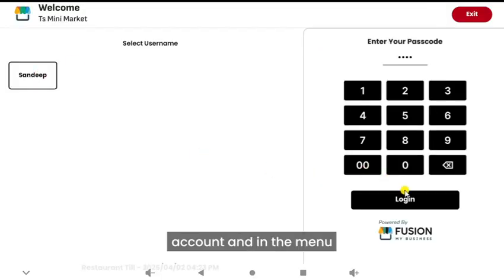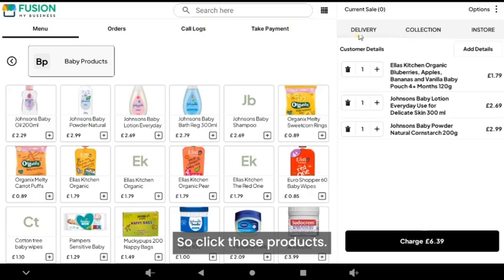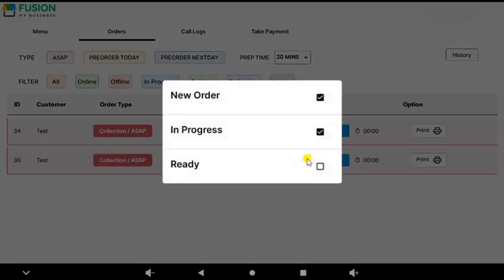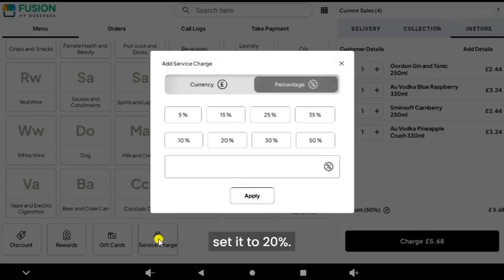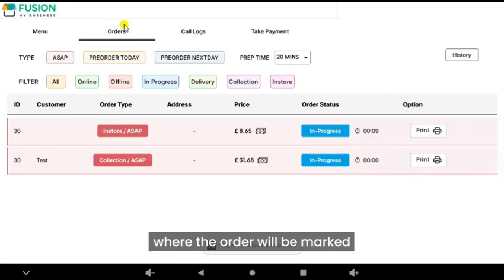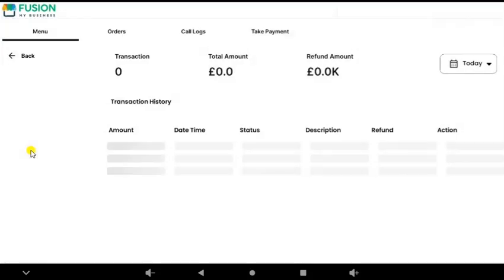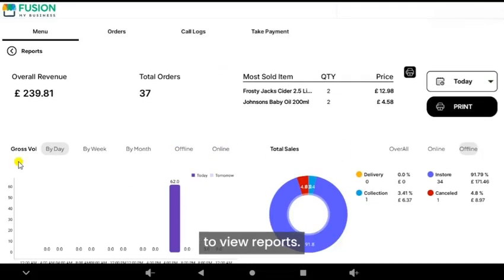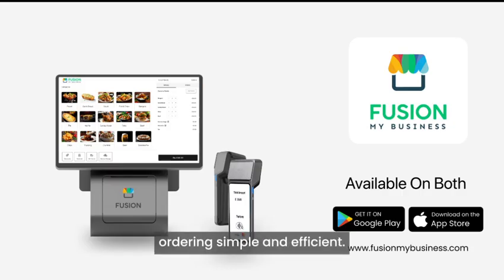How to Take Orders Using Fusion POS in a Convenience Store 🛒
Discover how easy it is to manage customer orders using the FusionPOS system. Whether you're new to our platform or looking to streamline your operations, this step-by-step video will show you how to take orders efficiently in a busy convenience store setting. From product selection to final checkout, we’ve got you covered!

✅ Fast & user-friendly interface
✅ Perfect for convenience stores & off-licences
✅ Seamless integration with online and in-store sales
✅ Boost your service speed & accuracy